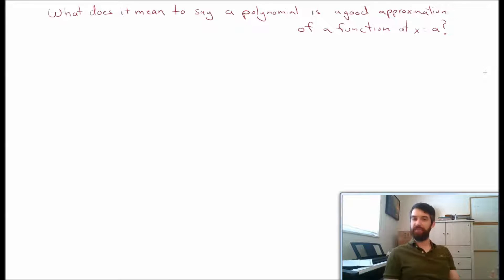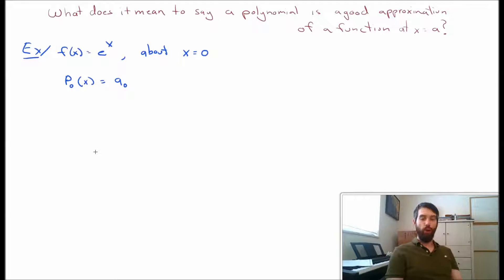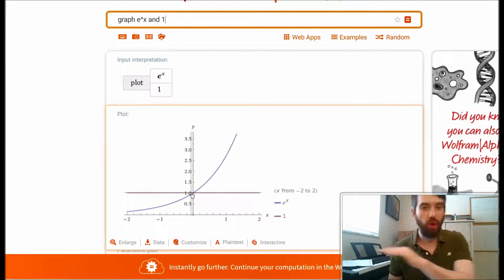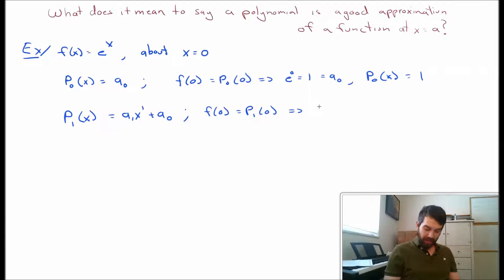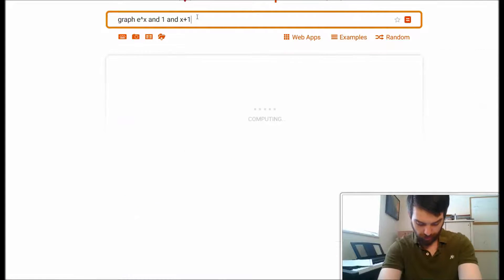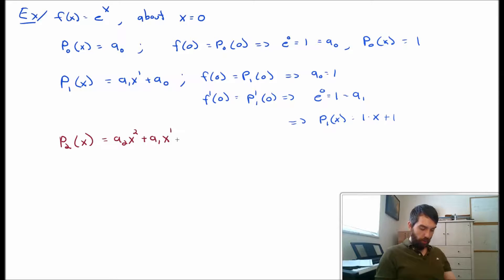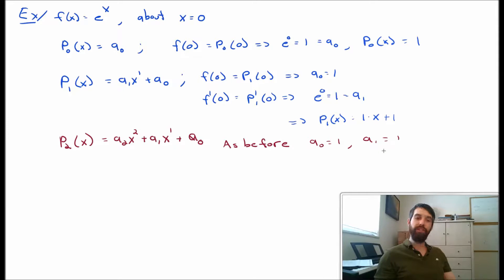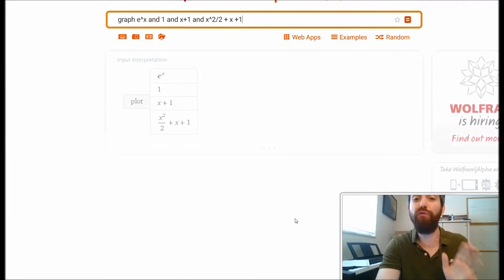Taylor Series Part I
Learning Objectives:
1) Approximate functions by polynomials by demanding their derivatives are equal
2) Using graphing software, observe that higher degree polynomials seem to give a better approximation